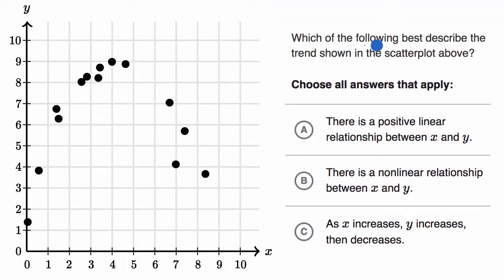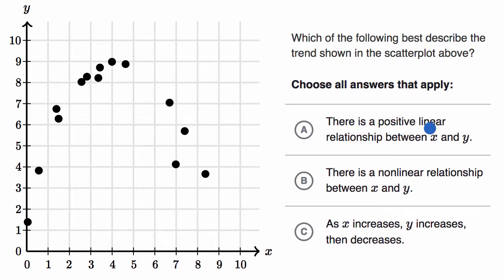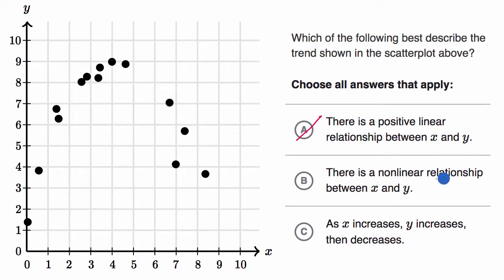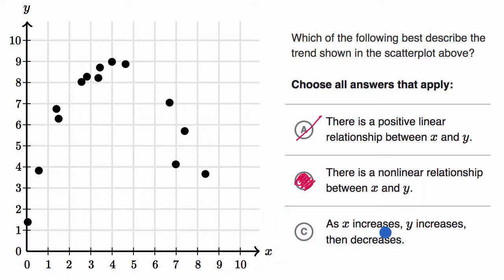Scatterplots | Worked example | Praxis Core Math | Khan Academy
Watch Sal Khan work through a question on scatterplot from the Praxis Core Math test.